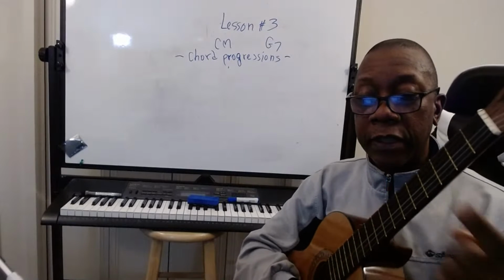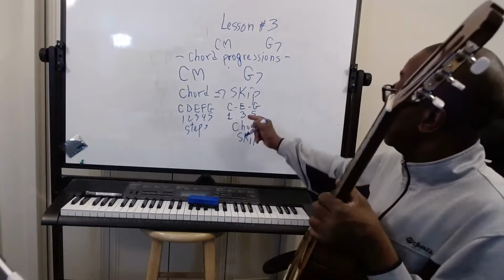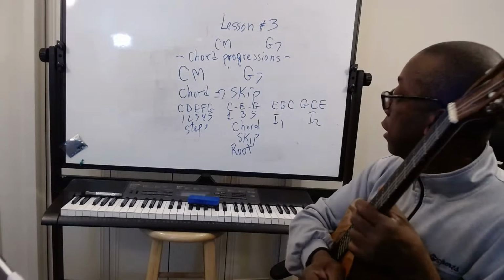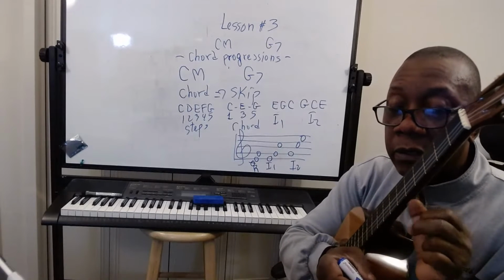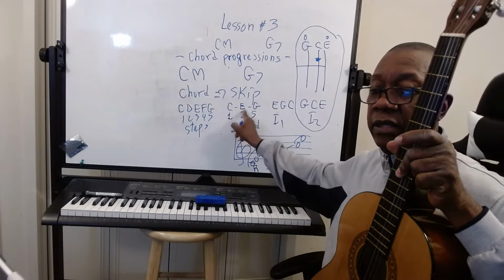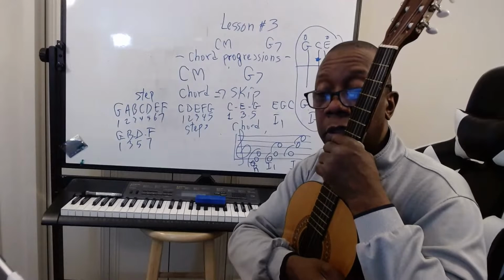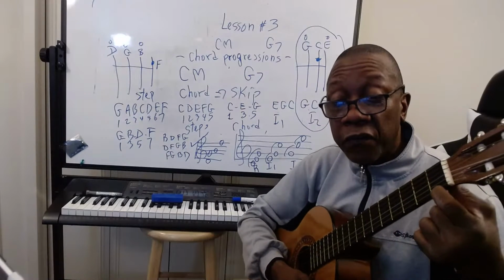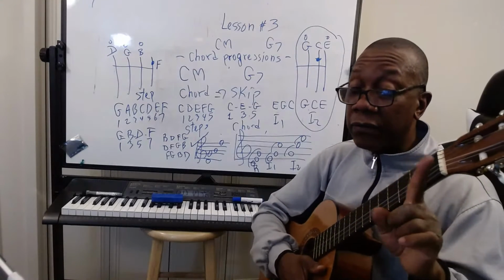Edmond Saint-Jean, Taught: Guitar Lesson #3 - The chords hidden behind the 1st finger. 03/20/2022.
Edmond Saint-Jean, Middle School Music Teacher. Review of Lesson #2- CM and G 7-  Accentuate the 1st finger and discover the chords hidden behind the 1st finger chord. Chord inversion - First fret - strings 1 and 2 - Music notation on the treble/G clef.

The Musicalway